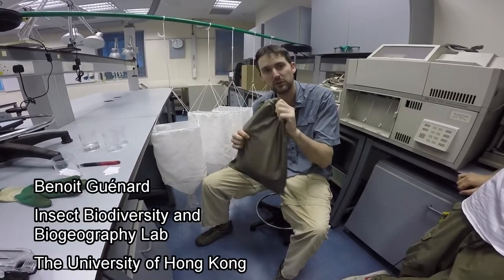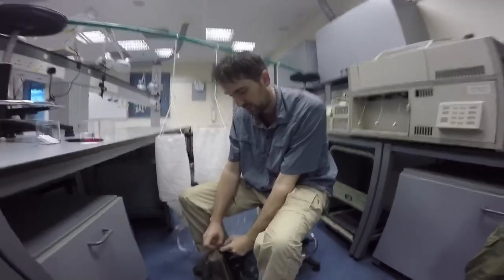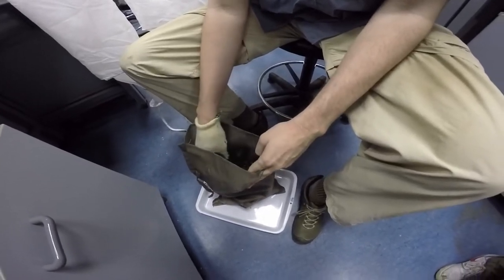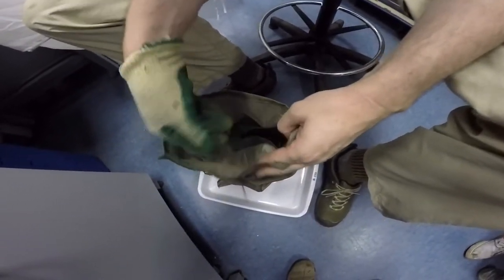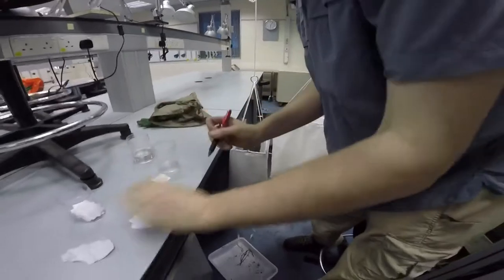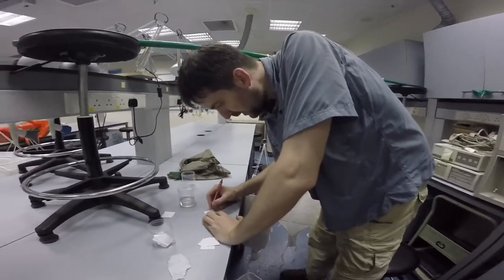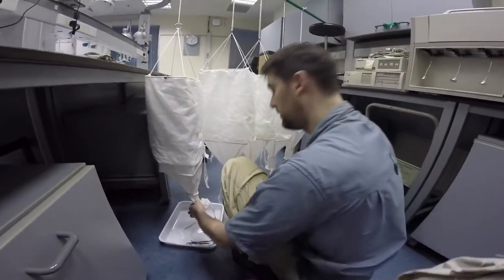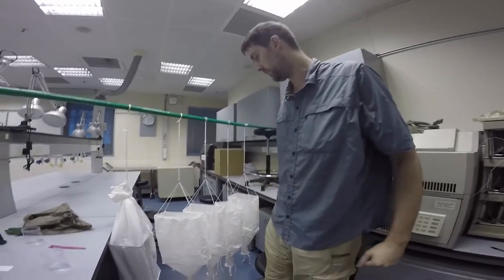Hanging Winkler Bags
Here is the last video explaining how to use Winkler extractors. After the first two videos on the collection in the field, this one explains how to set the collected material in the bags.